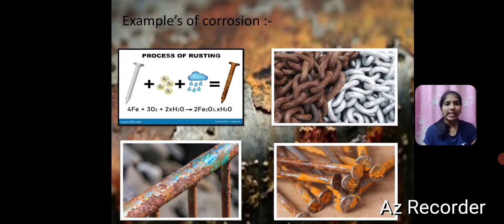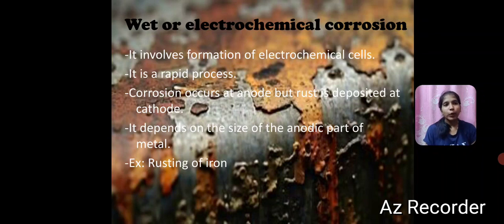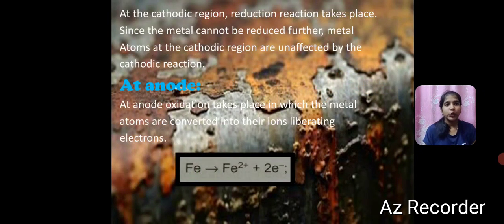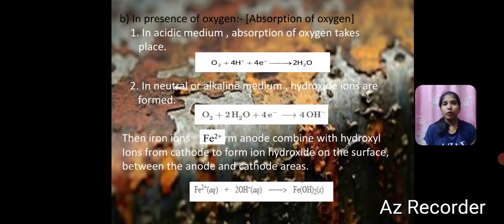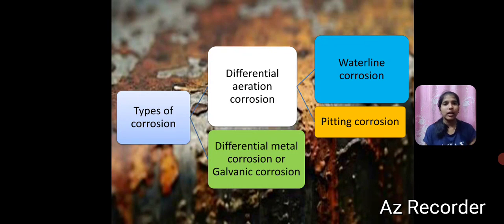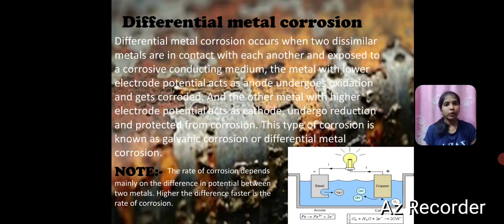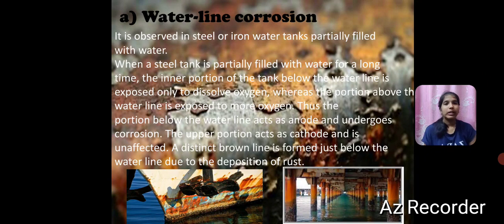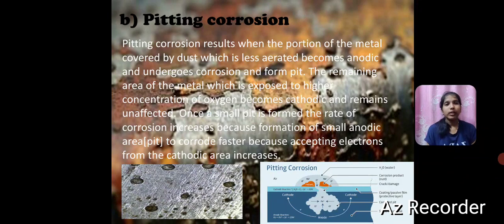December 4, 2023